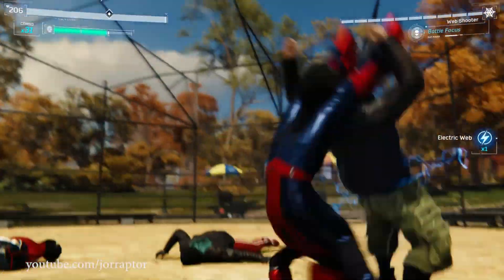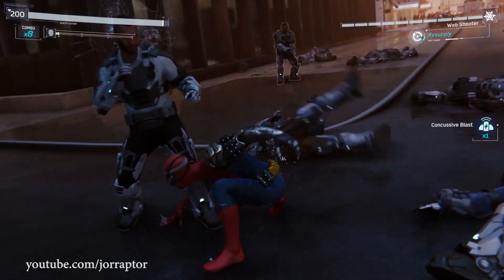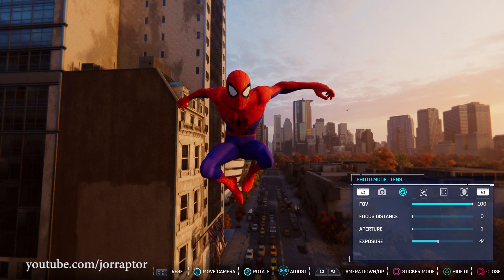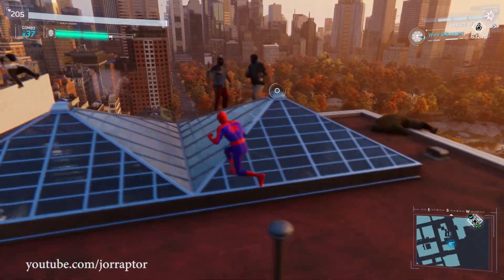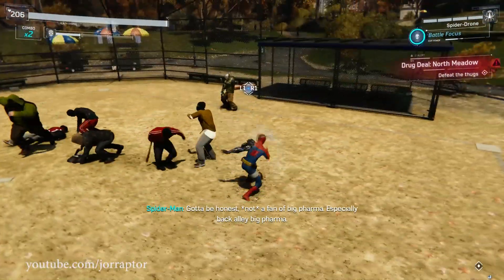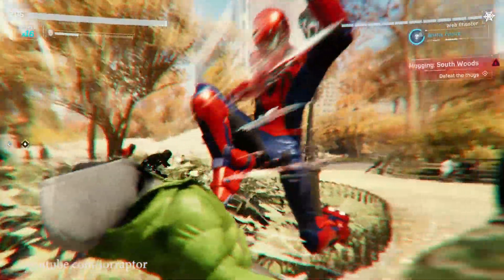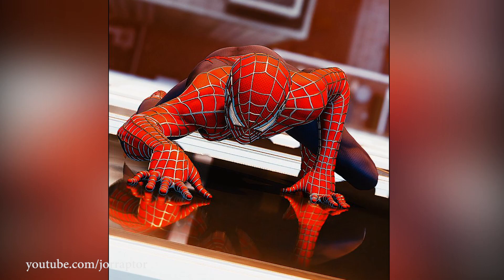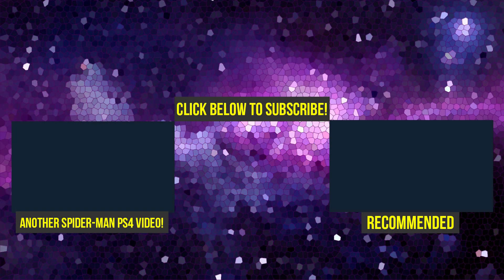Spider Man PS4 DLC Suits GAMEPLAY & Silver Lining Spoiler Free Review (Spiderman PS4 DLC Suits)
Spider Man PS4 DLC Suits (Spiderman ps4 dlc suits - spider man dlc suits) & spiderman PS4 new suit (Spiderman new suit

More Spider-Man PS4 content:
Spider Man PS4 Update 1.13 Adds SAM RAIMI SUIT, New Difficulty & More (Spiderman PS4 Update 1.13)

Spider Man DLC Release Date LATER THAN EXPECTED, Big Suit Not Coming? & More (Spiderman PS4 dlc)

Spider Man PS4 DLC THINGS YOU LIKELY MISSED, New DLC Suit Tease & Way More (Spiderman PS4 DLC)

Spider Man DLC Suits GAMEPLAY, Update 1.11 & New DLC Info (Spiderman PS4 New Suit - Spider Man PS4)

Spider Man PS4 Update 1.10 ALL THE INFO, DLC Release Date & More (Spiderman PS4 Update 1.10)

Spider Man PS4 DLC Location CHANGED AHEAD Of RELEASE & New Look At DLC Suits (Spiderman PS4 DLC)

Spider Man PS4 Update 1.08 ALL THE INFO - Adds New Game Plus & New Features (Spiderman PS4 Update)

Spider Man DLC Gameplay BEING PREPARED, New Game Plus Info, DLC in 2019? & More (Spiderman PS4 DLC)

Spider Man PS4 DLC NEW INFO, Insomniac Teasing the Quality & Way More News! (Spiderman PS4 DLC)

Spider Man PS4 Best Suit Powers & How To Make THEM STRONGER (Spider Man PS4 Tips And Tricks

Spider Man PS4 New Game Plus UPDATE FROM DEV, Suit Power Nerfed & More (Spiderman PS4 New Game Plus)

Spider Man PS4 Cool Trick YOU LIKELY DIDN'T KNOW, New Feature Coming & More! (Spiderman PS4 Tricks)

Spider Man PS4 Level Up BEYOND THE MAX LEVEL, Amazing Fast Tactic (Spiderman PS4 Tips And Tricks)

Spider Man PS4 Update 1.05 OUT NOW + Small Update On New Game Plus & More (Spiderman PS4 Update 1.05

Spider Man PS4 Suits - ALL SECRET PHOTO LOCATIONS To Get Secret Esu Suit (Spiderman PS4 Suits)

Spider Man PS4 HUGE DAY ONE UPDATE Adds New Suit + New DLC Suit REVEALED (Spiderman PS4 Update 1.04)

Spider Man PS4 Best Skills TO GET AS SOON AS POSSIBLE (Spider Man PS4 Best Skills)

Spider Man PS4 Review After 100% (Story Spoiler Free) & New Game Plus Coming (Spiderman PS4 Review